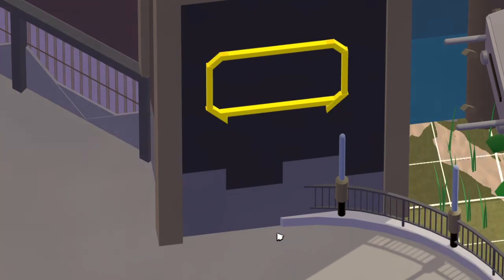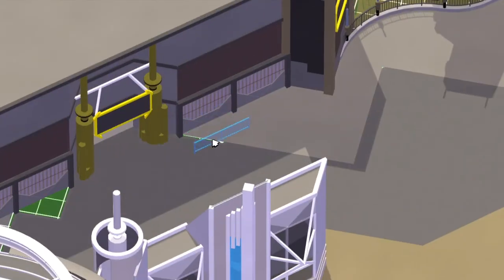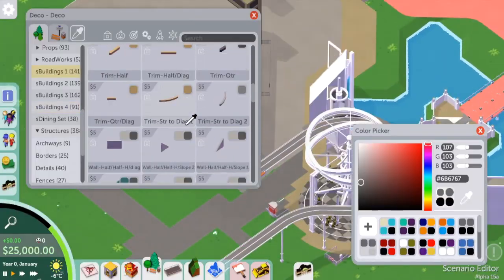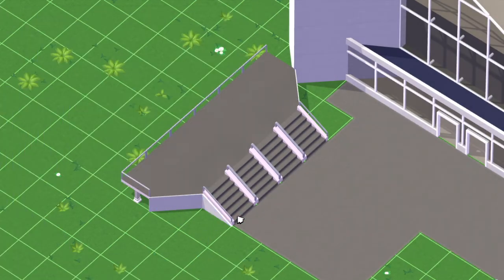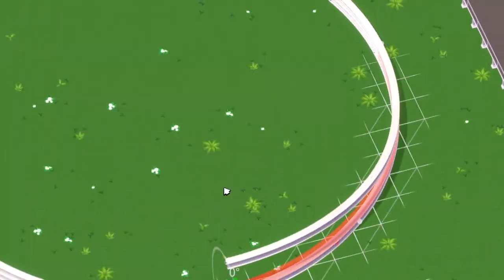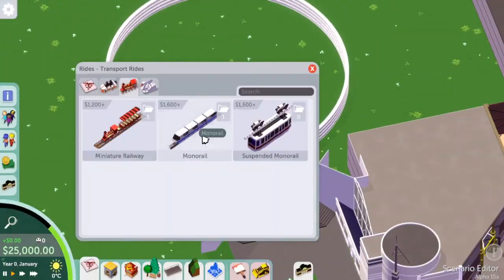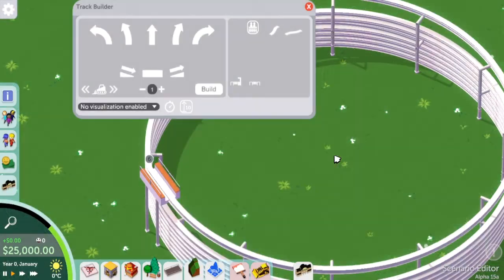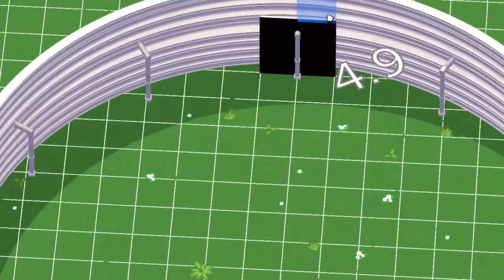Disneyland - Ep13 - Space Mountain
Time to build space mountain! :)

Mods used:
Shy guys 1
Shy guys 2
Shy guys 3
Shy guys 4
Shy guys dining
Pipes and vents
Brick wall set
Catwalks
Path essentials
Roadworks
Maya
Windoors
Pirate
Dinosaur
Track edit
Iron Horse